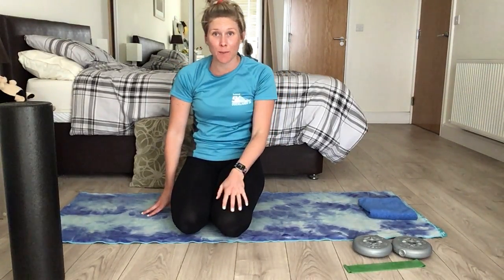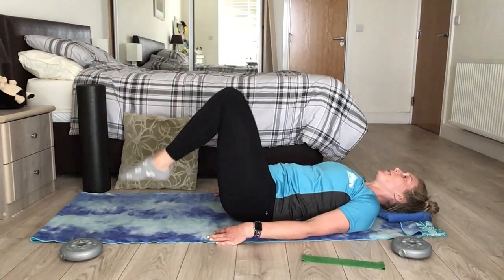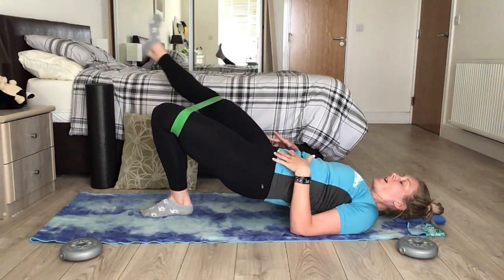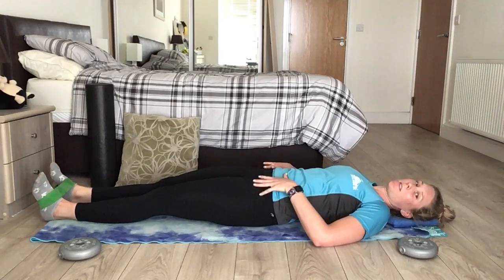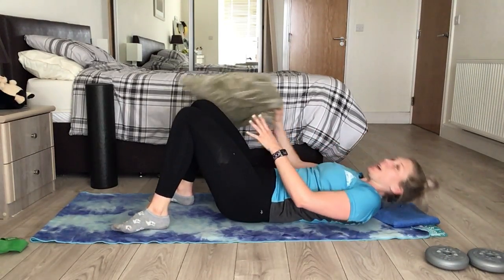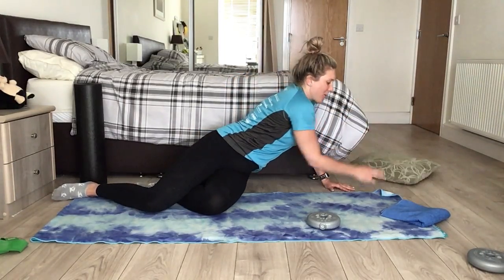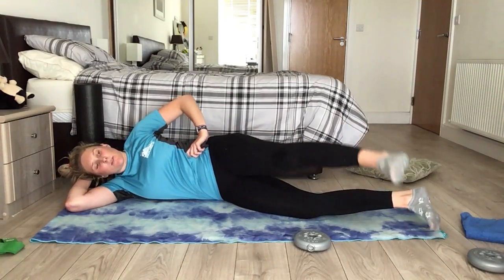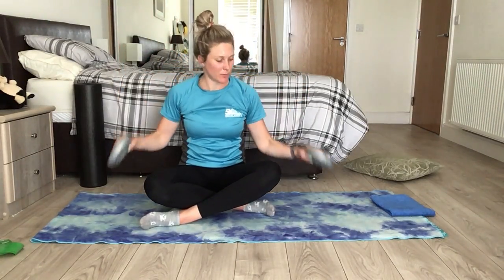Pilates@Home | Equipment Class | 18th May 2020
This is a class based around exercises requiring foam roller, Pilates circle (or pillow), 2 weights and an exercise band.